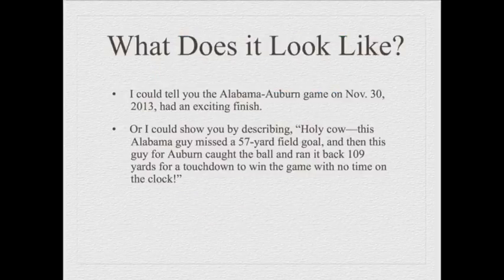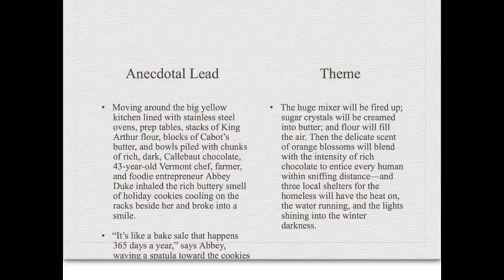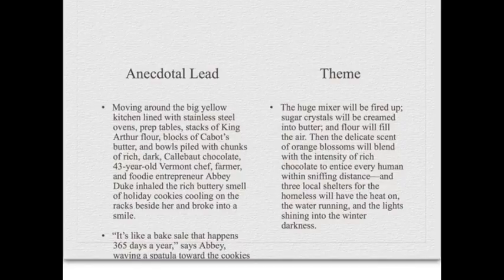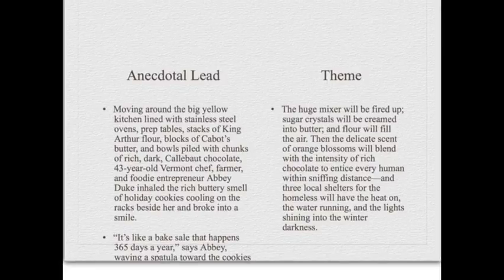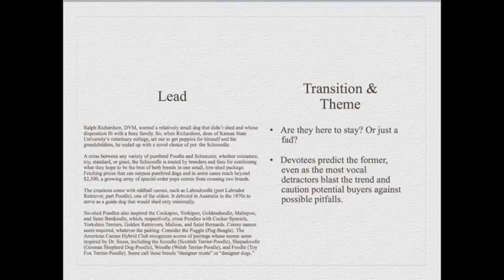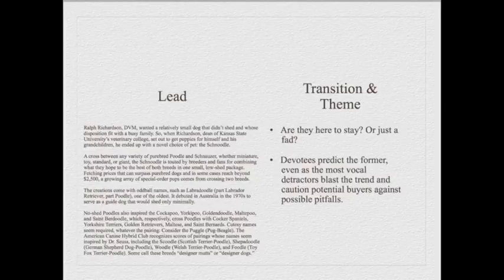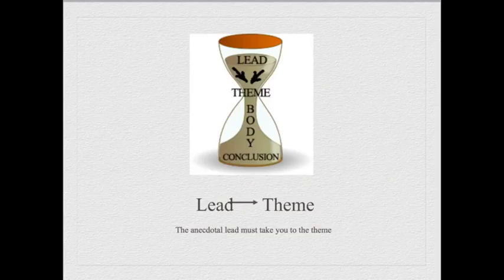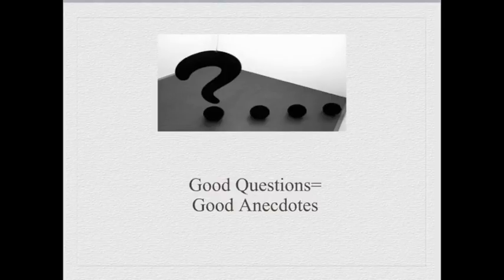俄亥俄州立大学公开课：杂志写作 导语及正文的秩事写作 网易公开课